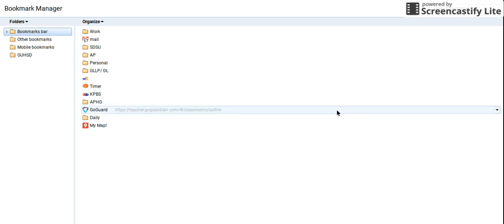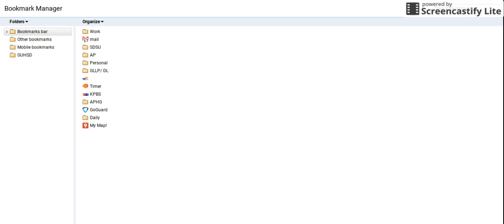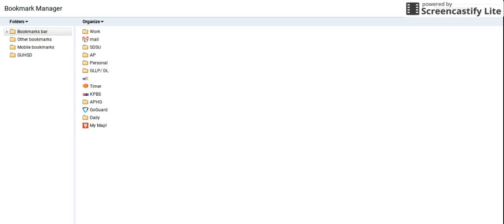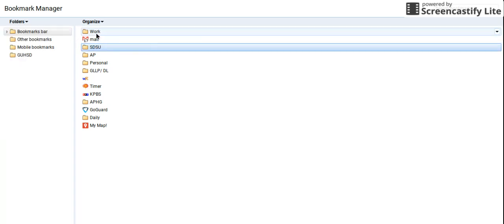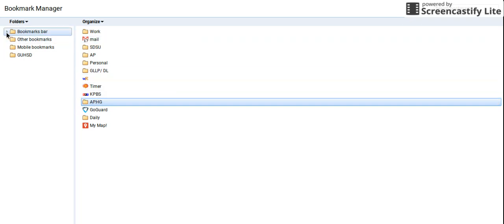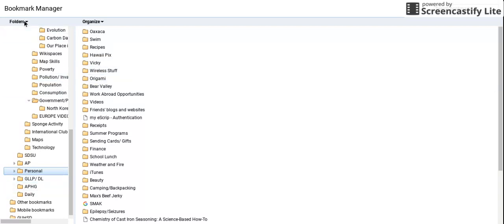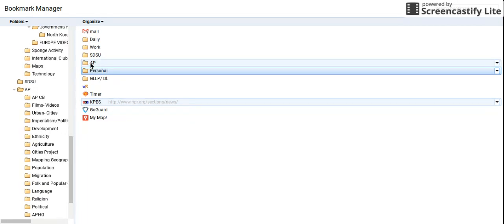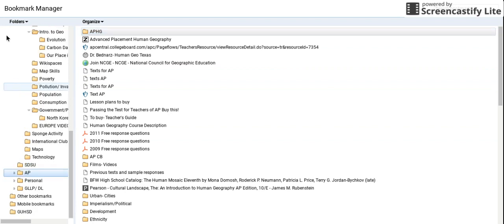Sep 24, 2017 3:13 PM